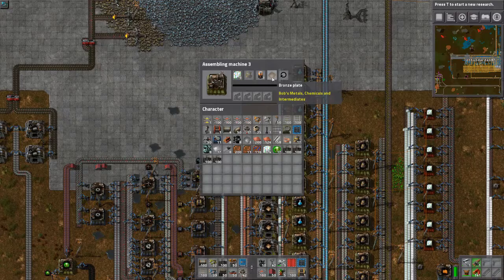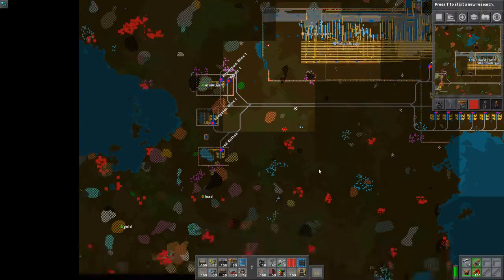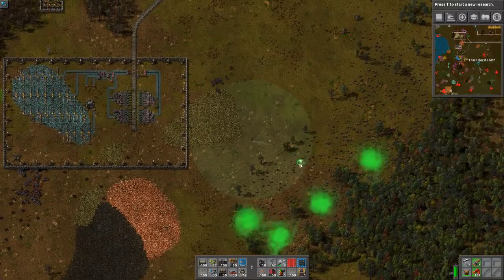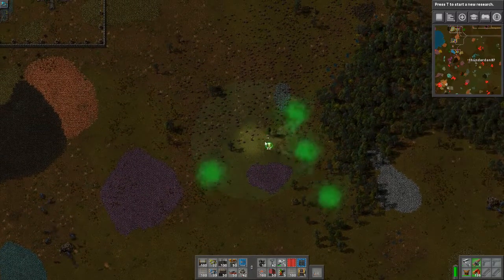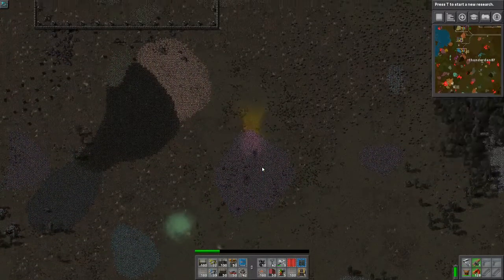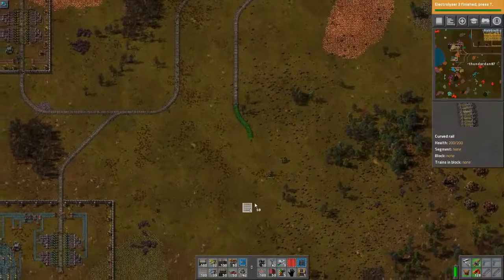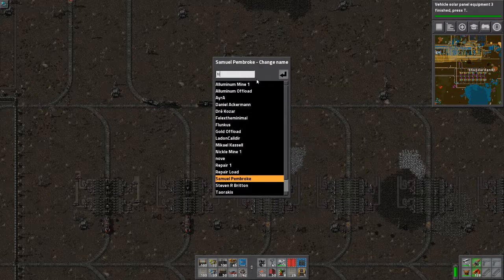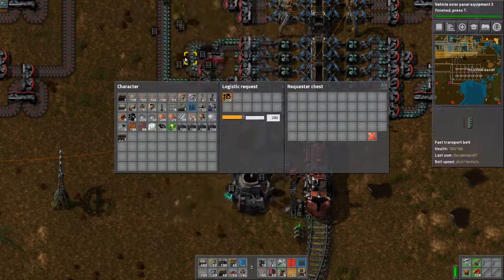Factorio: Bob's Mods (Multiplayer) - Episode 68